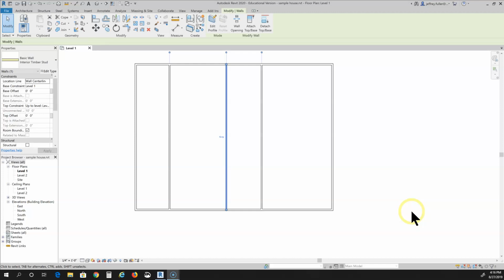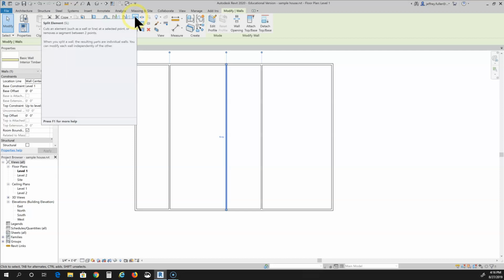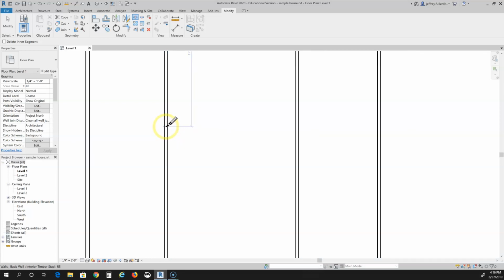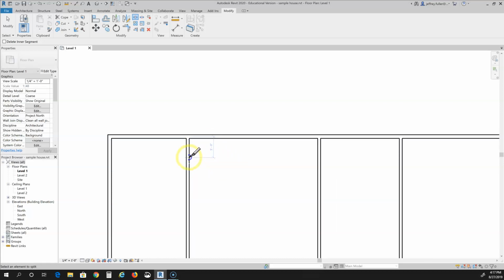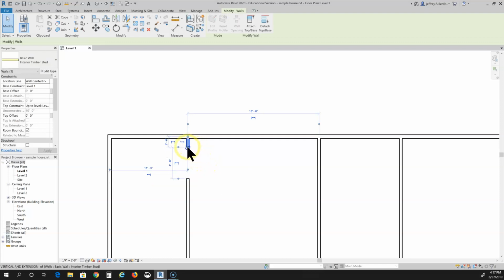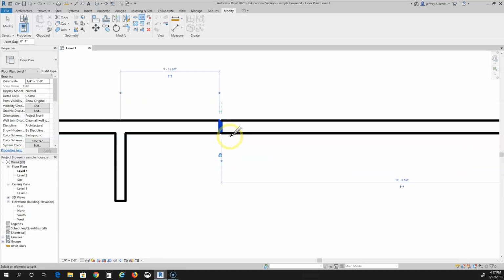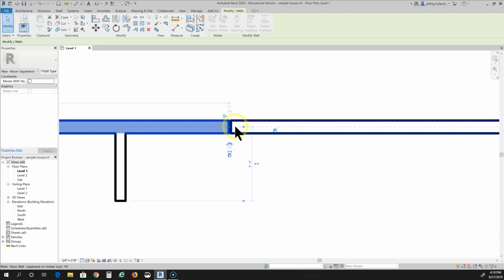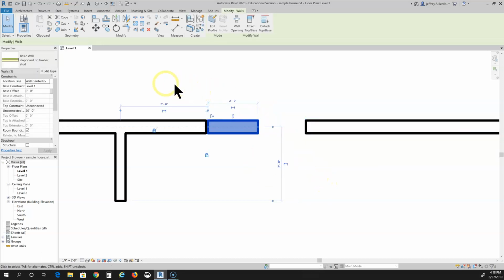Editing Walls Continued